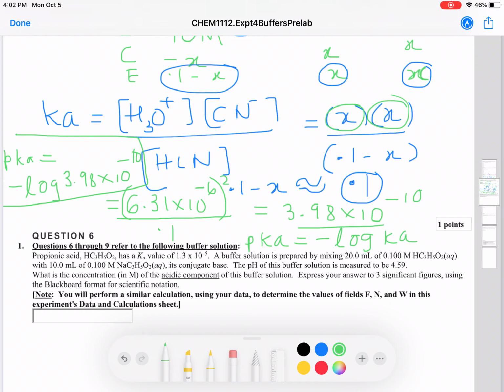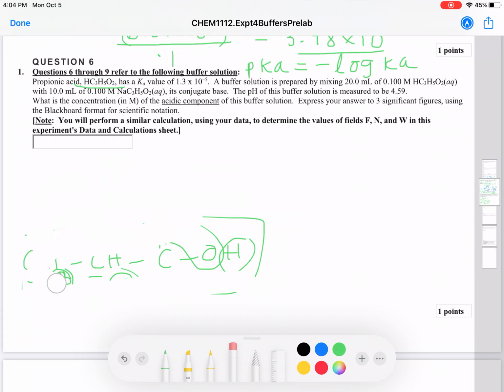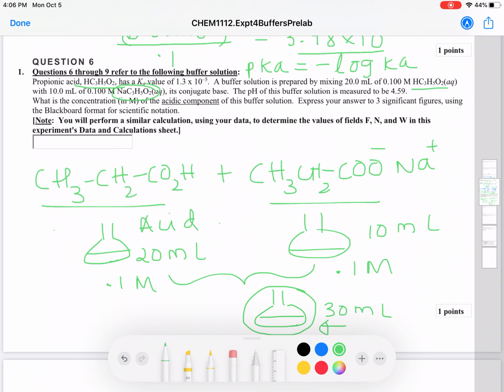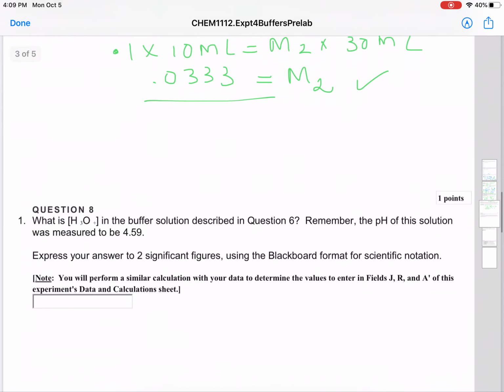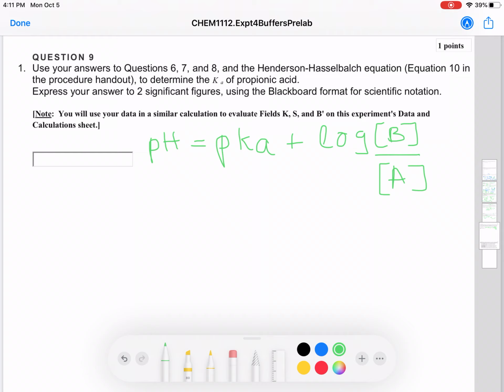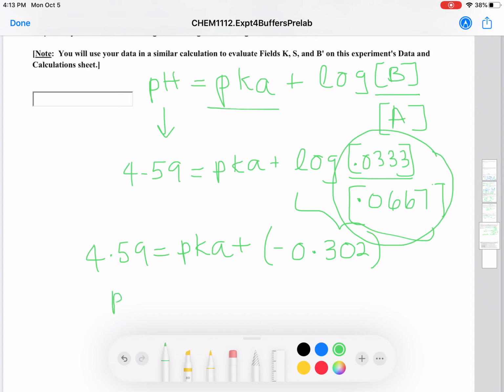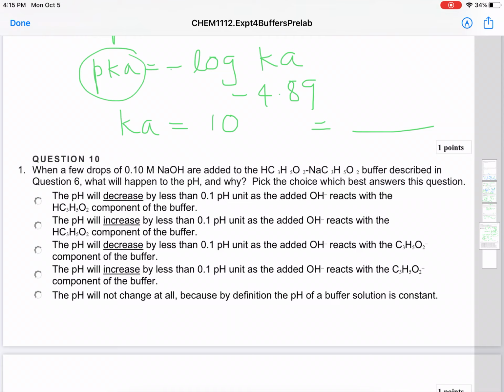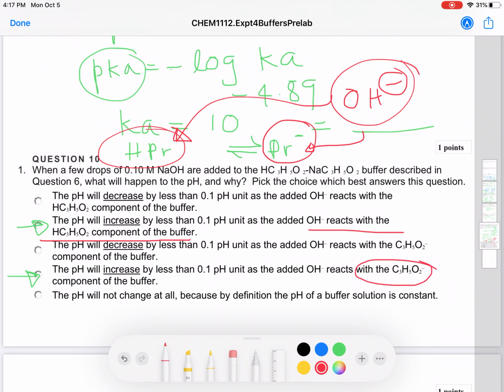CHEM 1112- Expt 4- Buffers and their properties Pre lab part 2